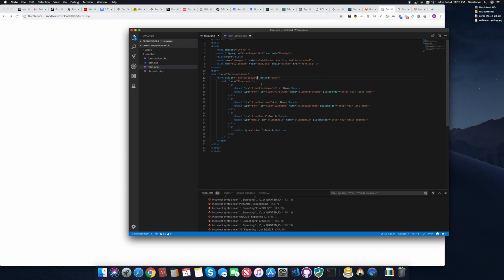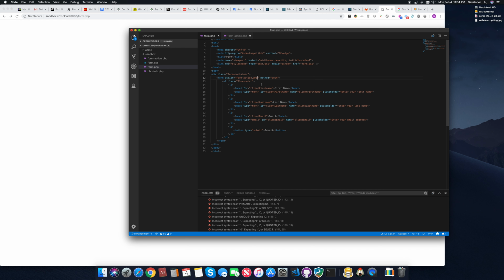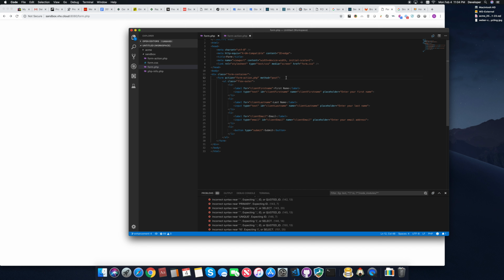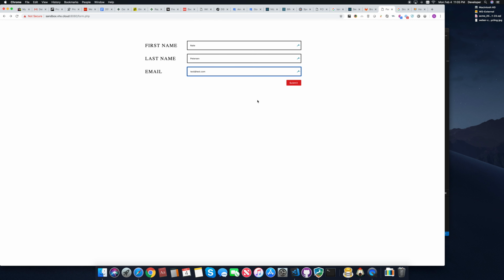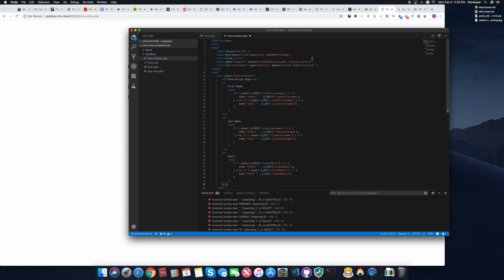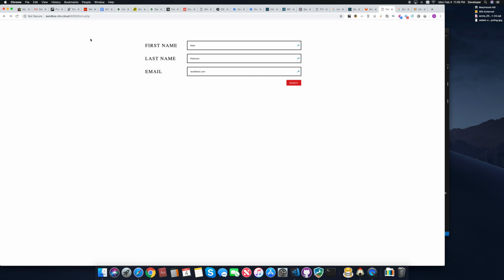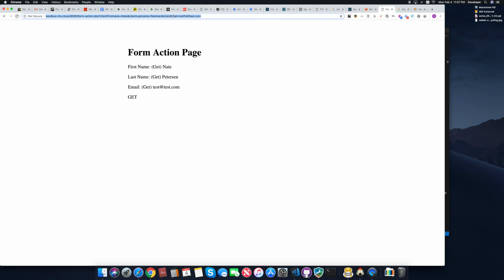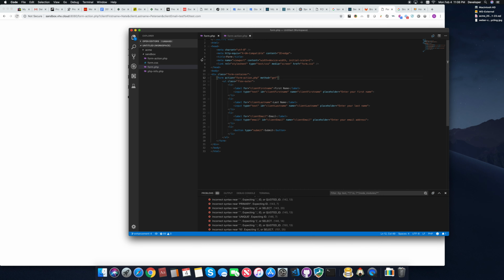CIT336 - HTML Form Action and Method